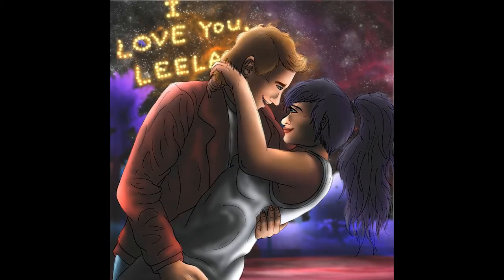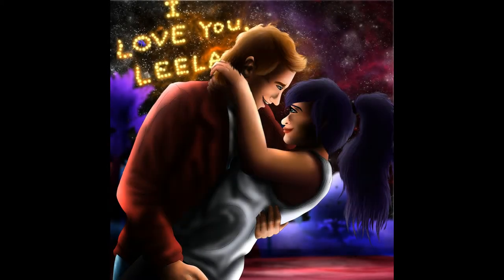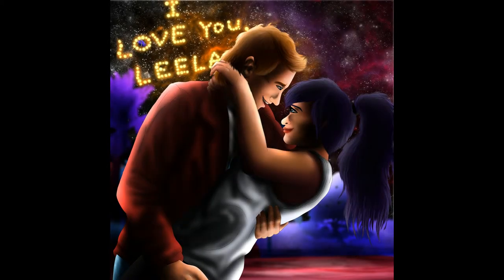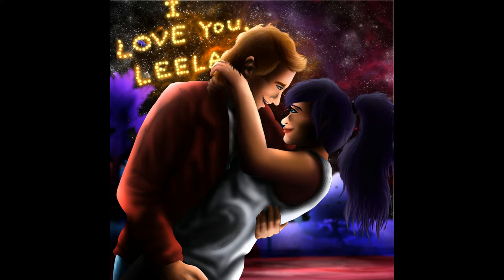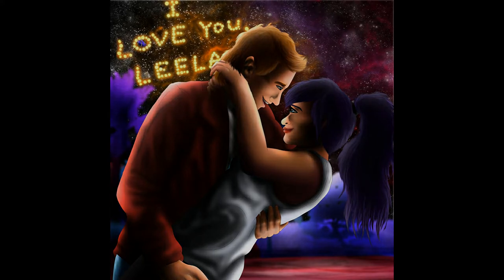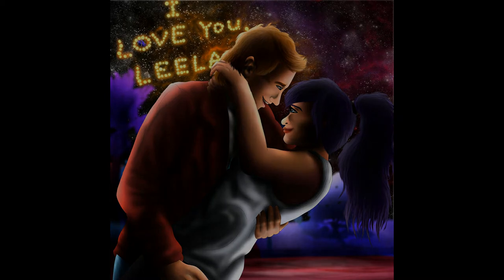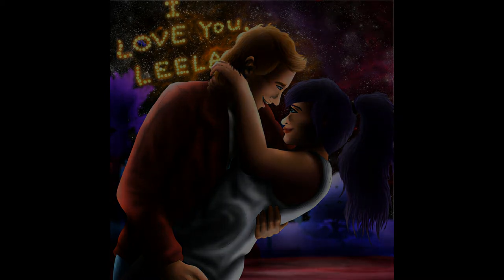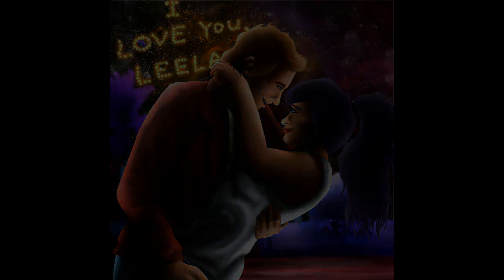Rewrite The Stars Speedpaint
I ship these two so hard...
FREELA FOREVER!!
I had SOOO much fun making this... one of the most fun ones I've done
=D